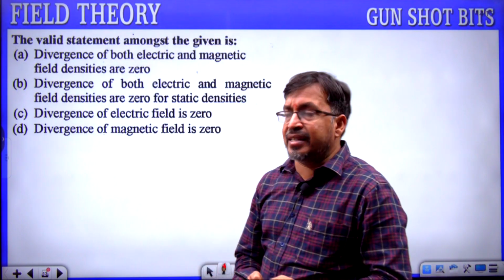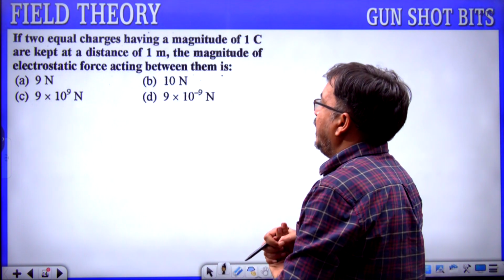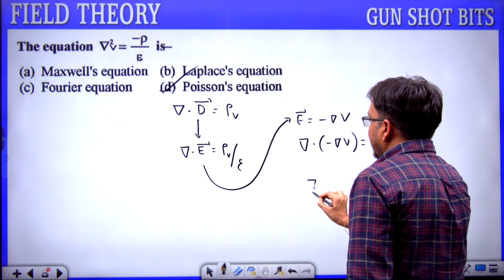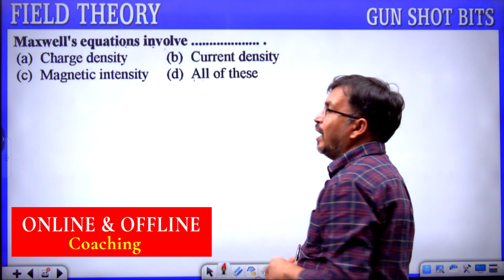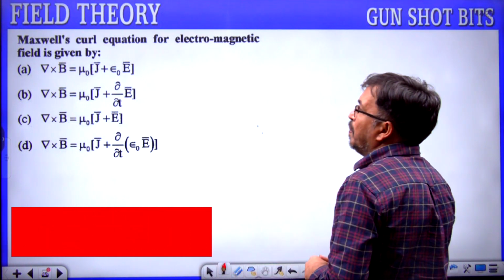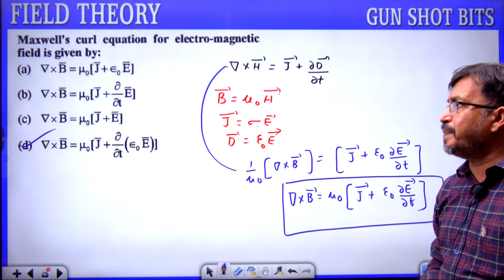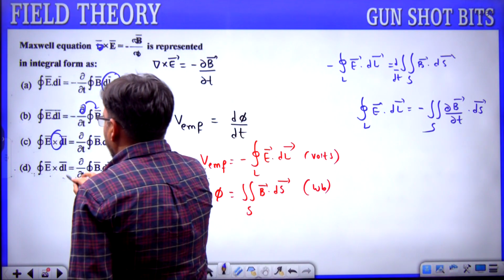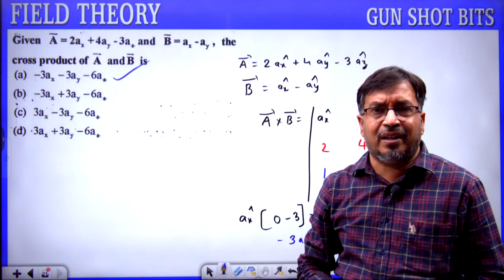GENCO GUN SHOT QUESTIONS ( FIELD THEORY - 07) || SAIMEDHA KOTI - HYD || 9849713451,9848692598